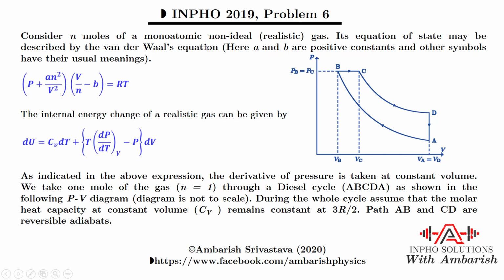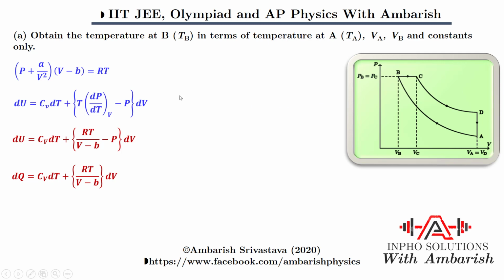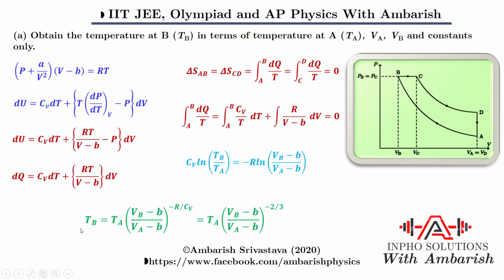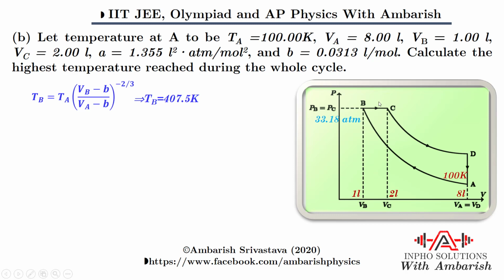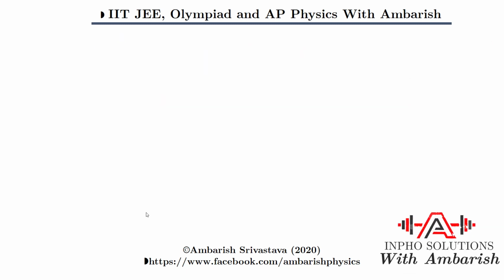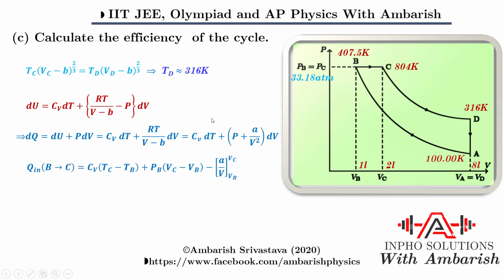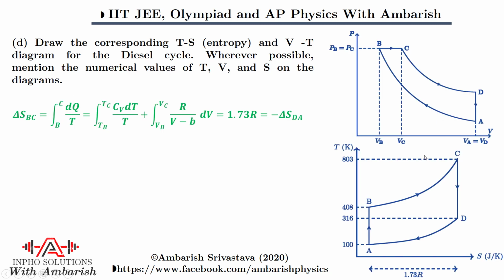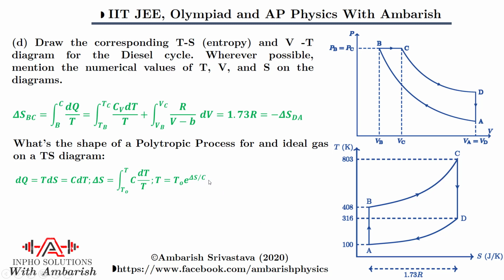INPHO 2019 Problem 6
Lucid Step By Step Solution to INPHO 2019, Problem 6. (Thermodynamics/ Van Der Waal Gas Diesel Cycle)